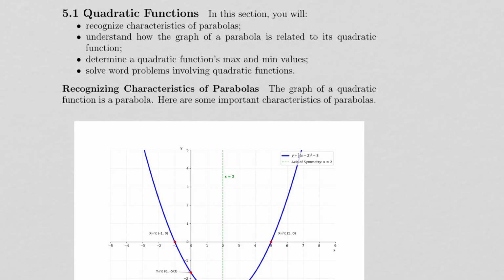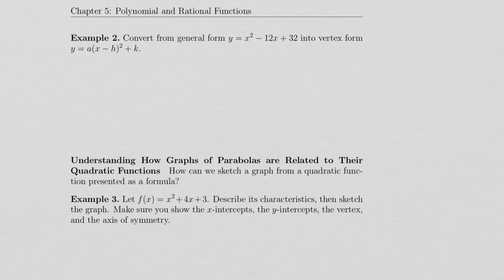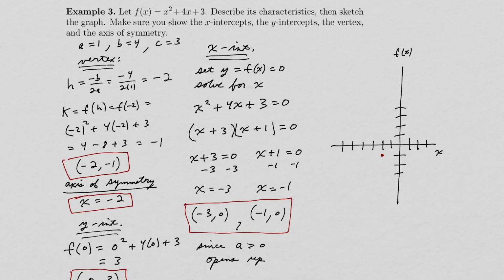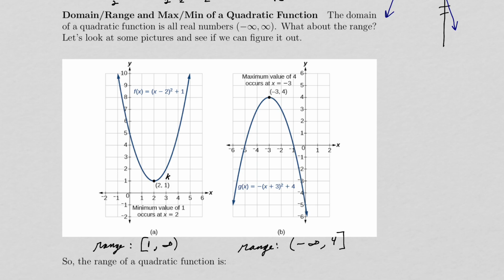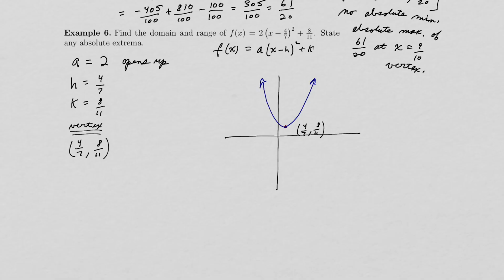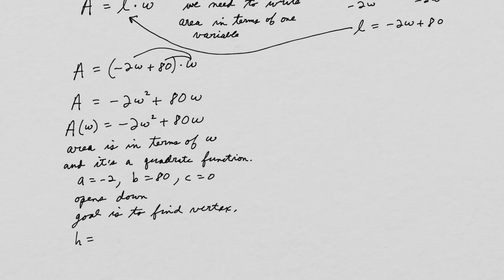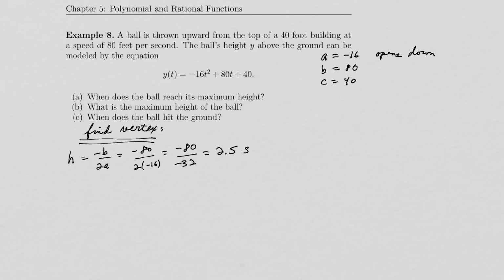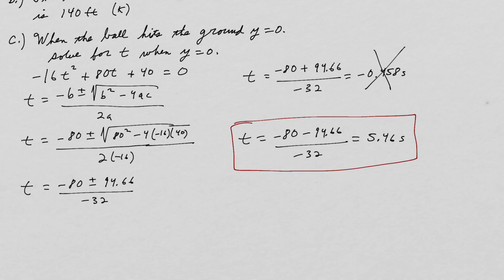Notes 5 1 quadratic functions